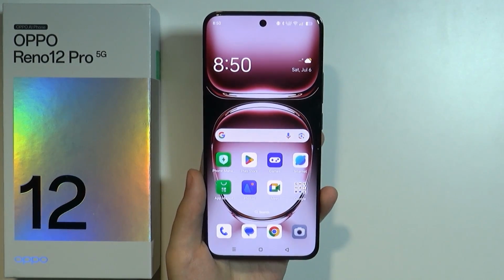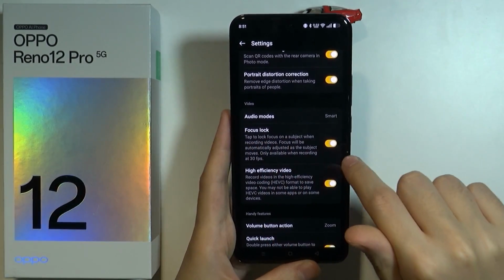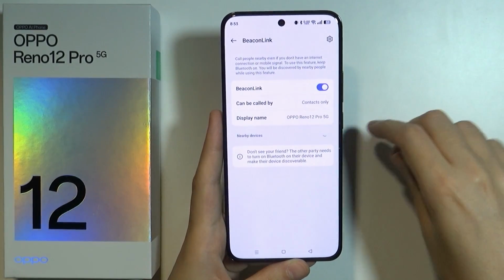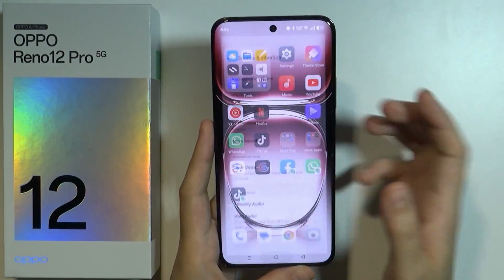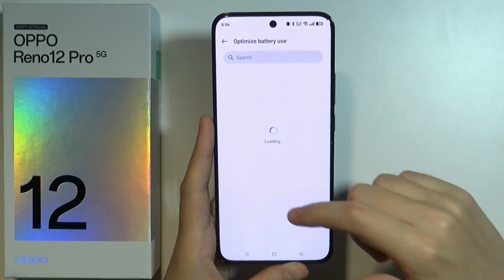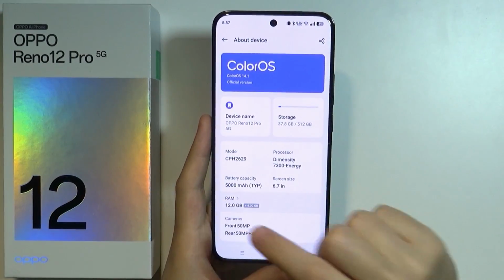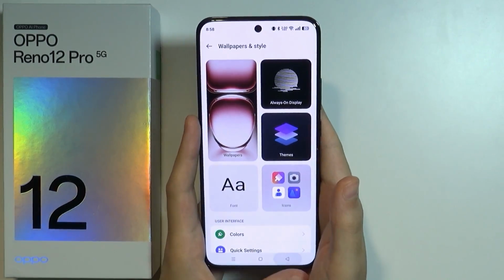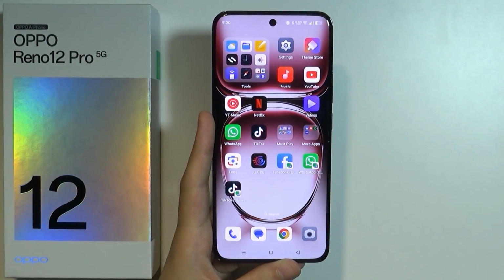OPPO Reno 12 Pro 5G: Phone Tips & Tricks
Unlock the full potential of your OPPO Reno 12 Pro 5G with our top phone tips and tricks. We'll explore hidden features, shortcuts, and customization options to enhance your smartphone experience. This video provides a collection of useful tips and tricks for getting the most out of your OPPO Reno 12 Pro 5G. Join us and become an expert in using your device today!

OPPO Reno 12 Pro 5G tips and tricks
Best features OPPO Reno 12 Pro 5G
OPPO Reno 12 Pro 5G hidden features
OPPO Reno 12 Pro 5G customization tips
OPPO Reno 12 Pro 5G user guide